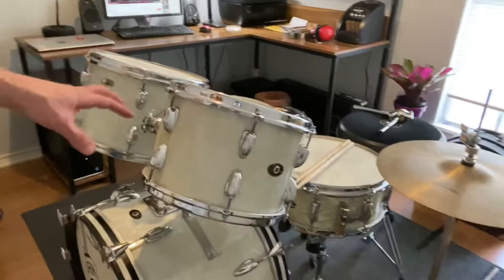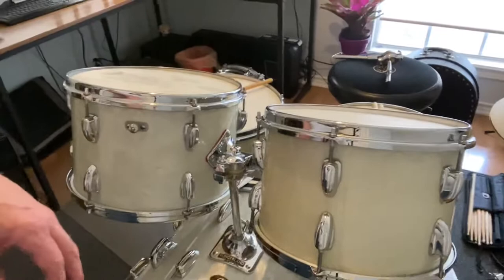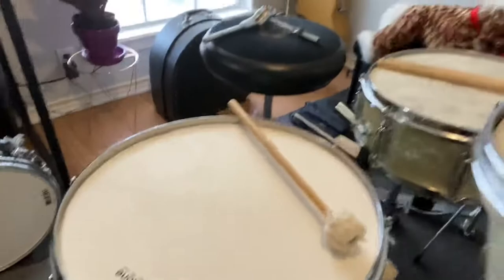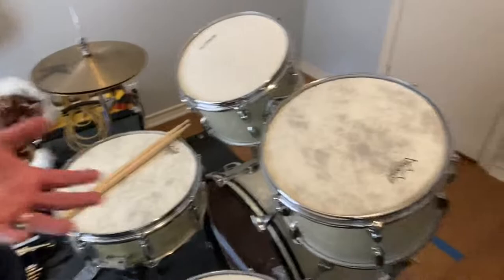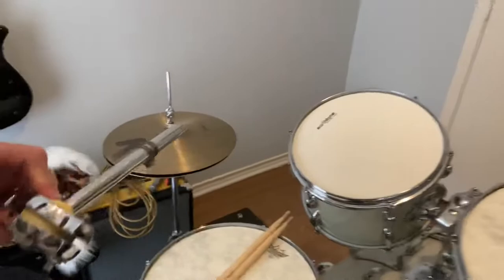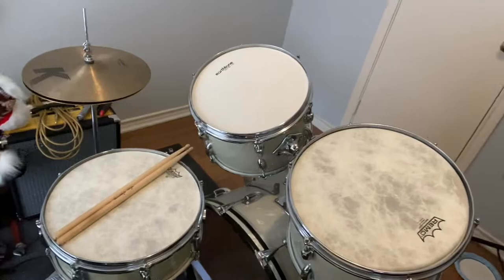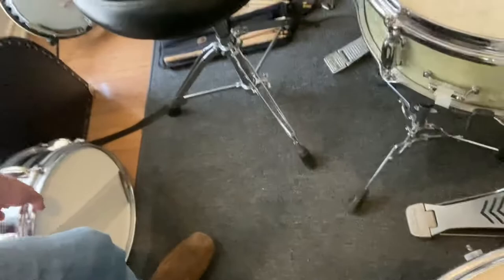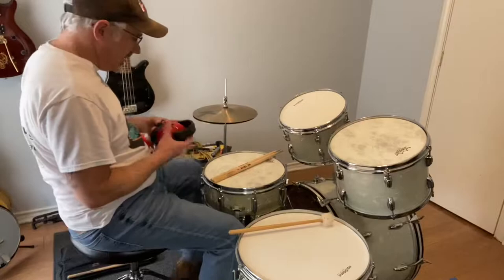1960s Slingerland 5 Piece Drumkit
1960s Slingerland drumset in White Marine Pearl

12x8 13x9 16x16 toms
22x14 Bass drum
14x5 matching snare